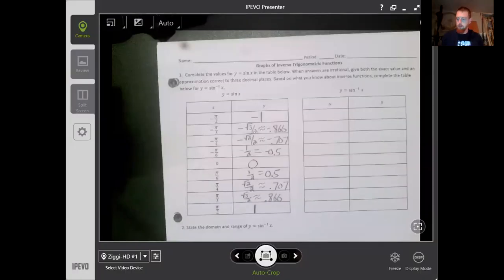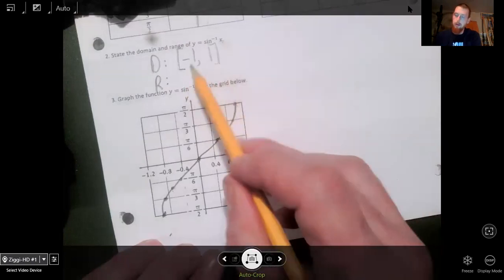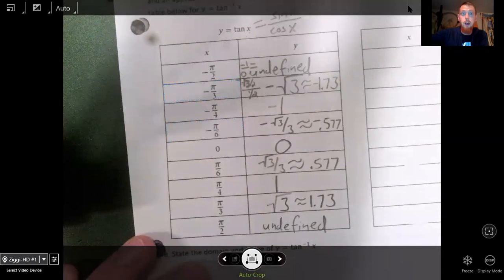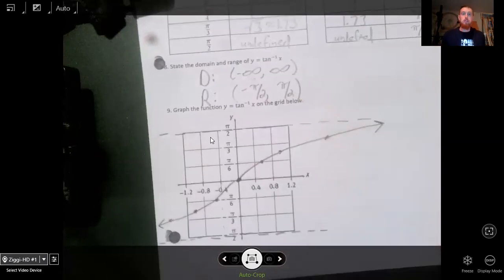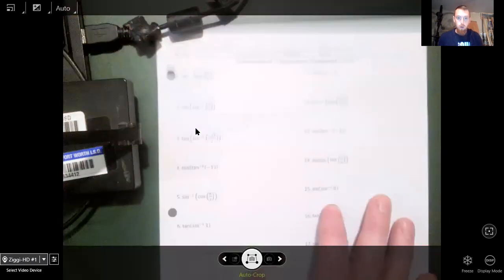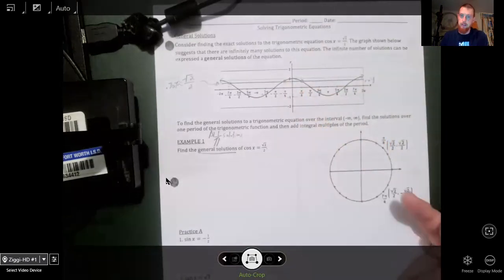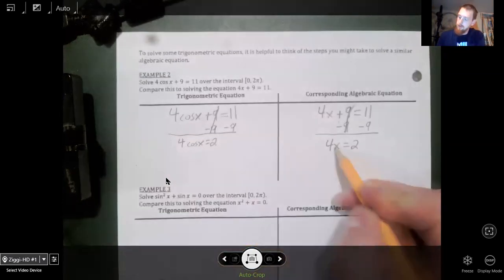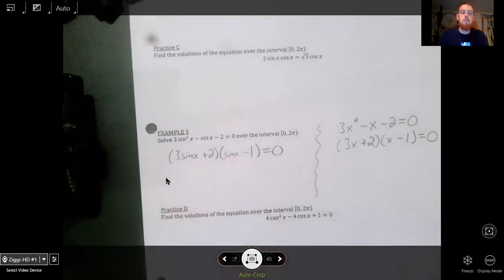inverse trig video lesson